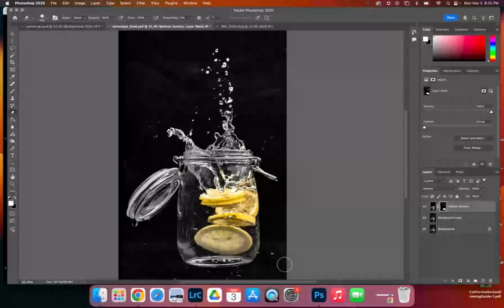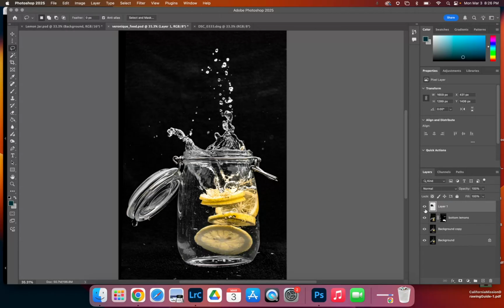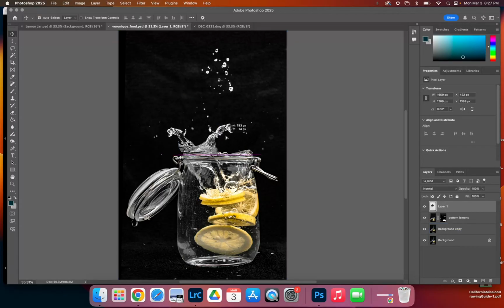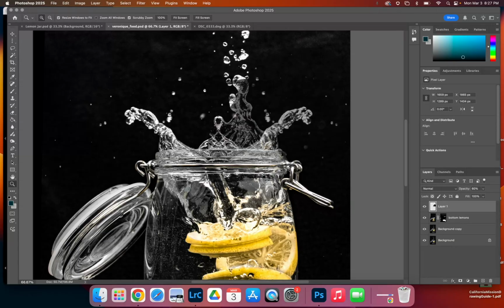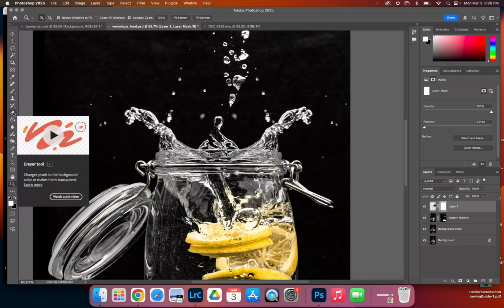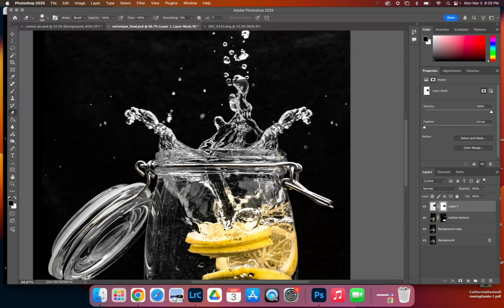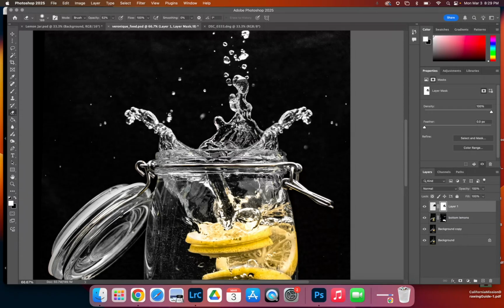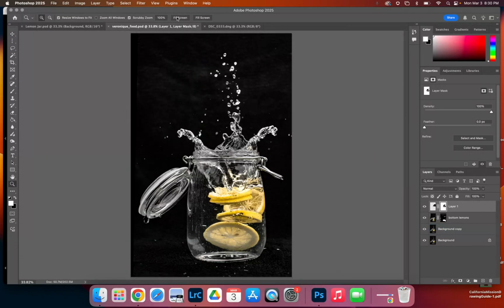Copy Paste in Photoshop